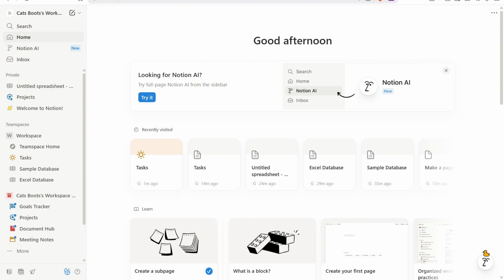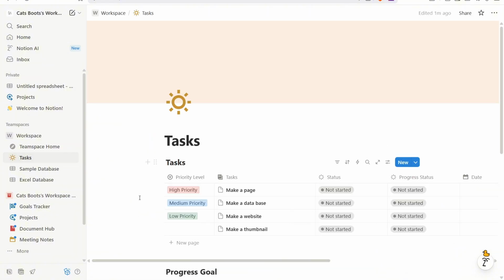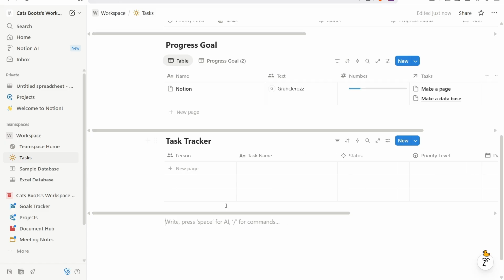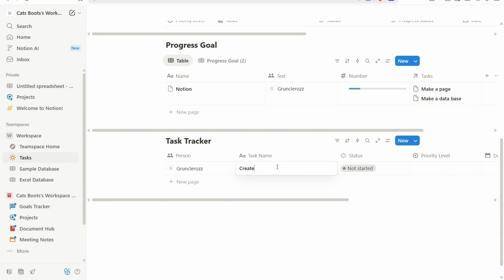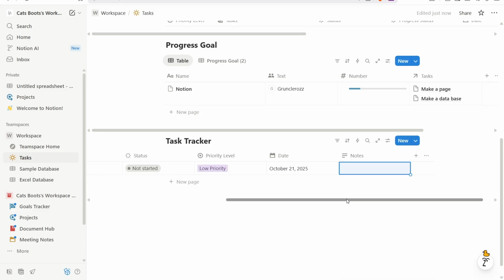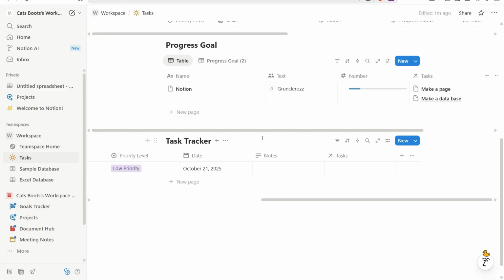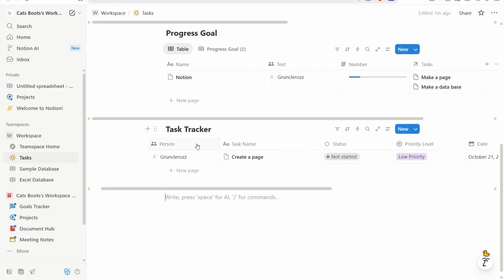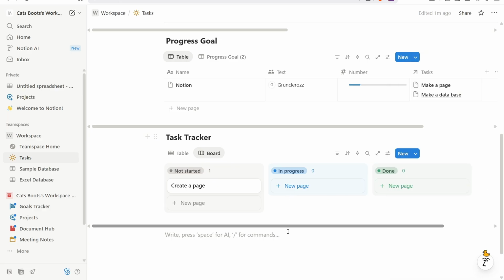How to Use Task Tracker in Notion [QUICK GUIDE]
In this video, I'm going to show you how to use task tracker in Notion.